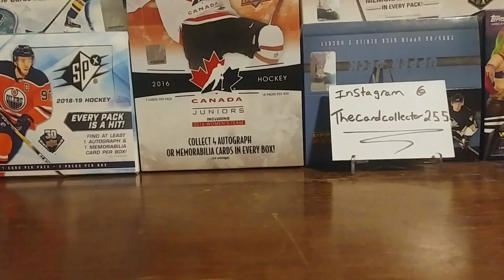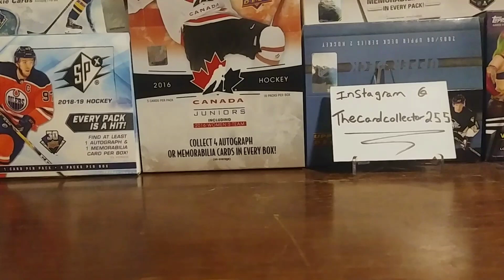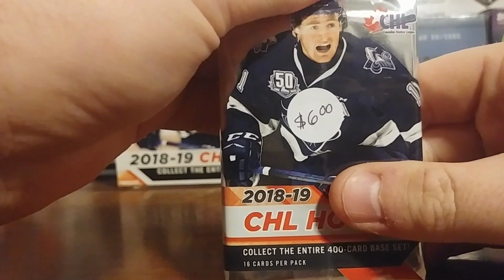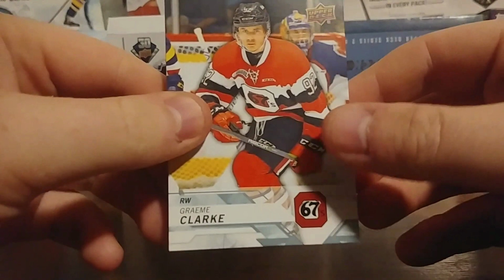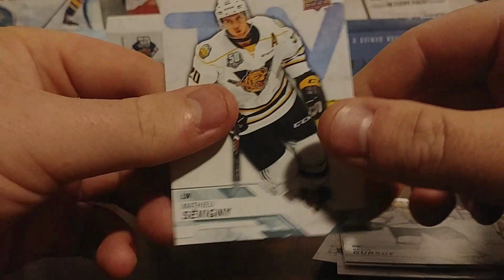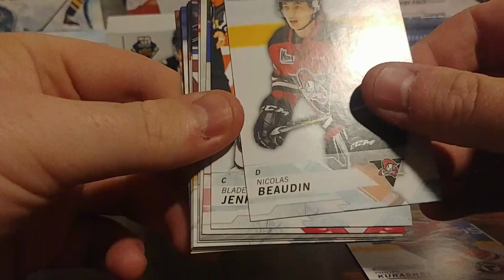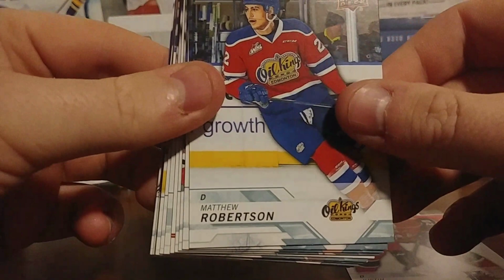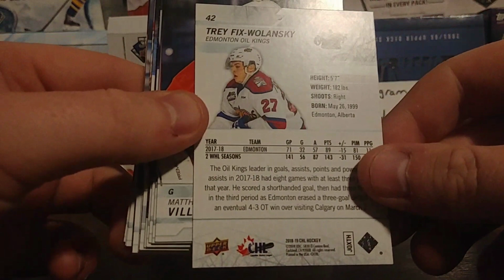Monthly Contest Give Away Entry!! Plus Opening Hockey packs of 2018-19 Chl Upper-Deck hockey cards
Hello thank you for viewing my video, posting videos 2 to 3 times a week of box breaks, pack breaks, Mystery packs and more.

TheCardCollector255

Contest Give away Entry starts now
To be entered into this contest. Ends and will be drawn on friday 26th for Friday night breaks.

255 Live is happening! When i hit 255 Subscribers i will be opening boxes live on youtube and Live Contests

Thank you for viewing my videos